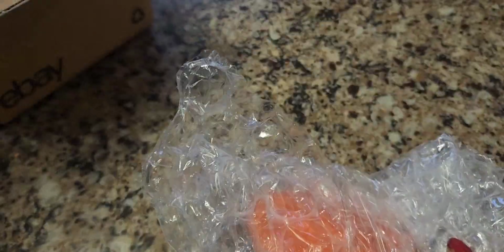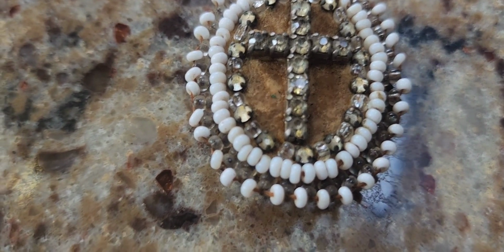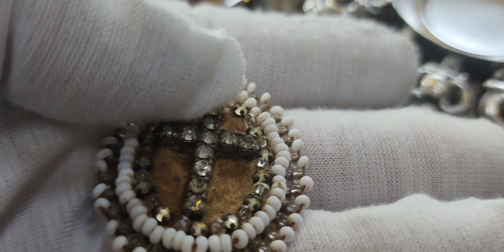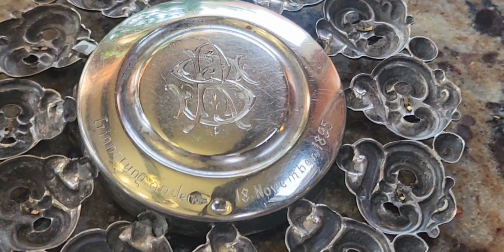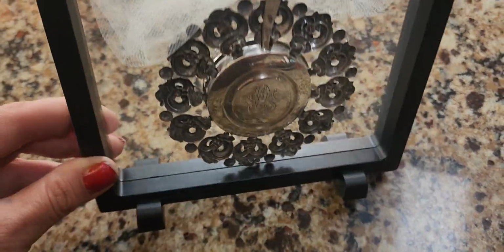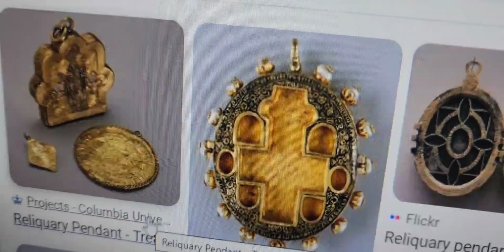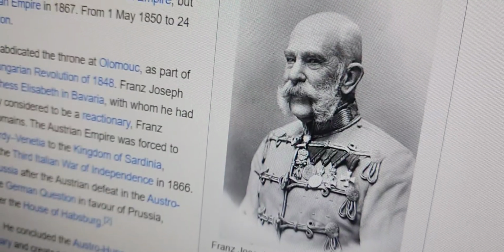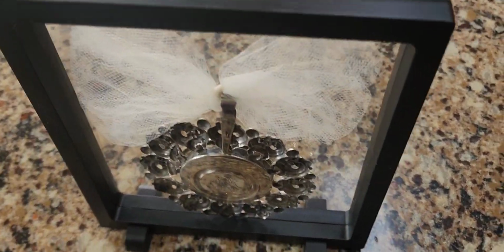Antique Austro Hungarian Silver Reliquary Relic Or Priest's Eucharist Holder Pendant ???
💥💥TO BUY FLOATING SHADOW BOX DISPLAY CASE SEEN IN VIDEO💥💥:

💎AS SEEN IN VIDEO:

💎ASSORTED SHAPES

💎SMALLER COIN/JEWELRY DIAMOND SHAPE DISPLAYS IN BLACK:

💎SMALLER DIAMOND SHAPE JEWELRY COIN DISPLAYS IN WHITE: